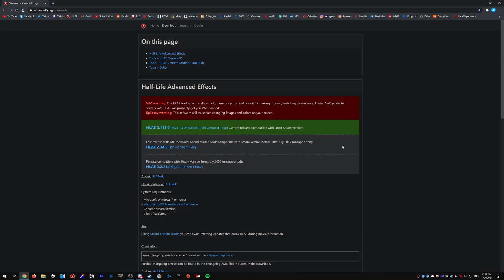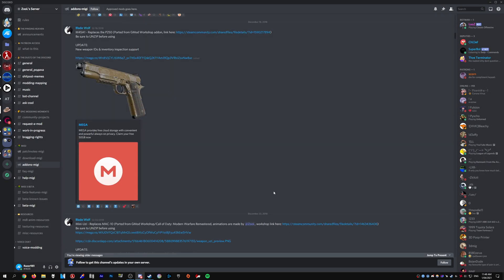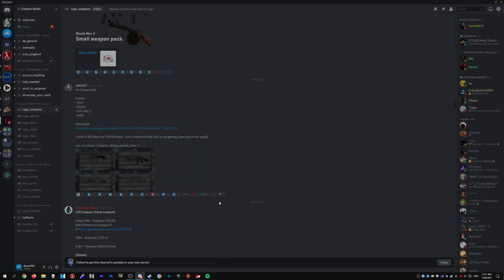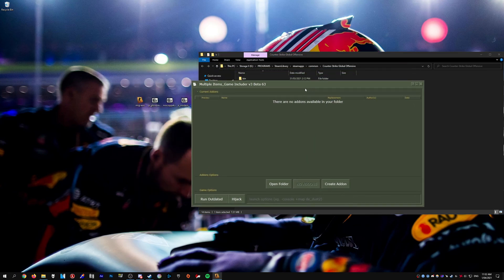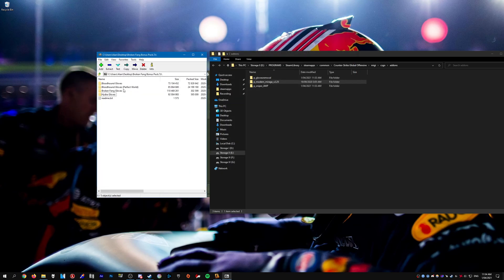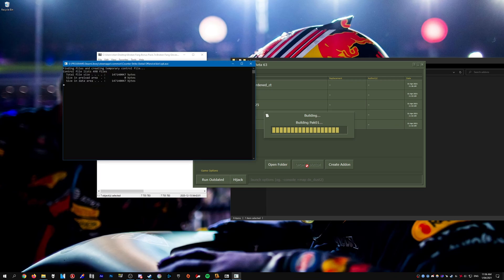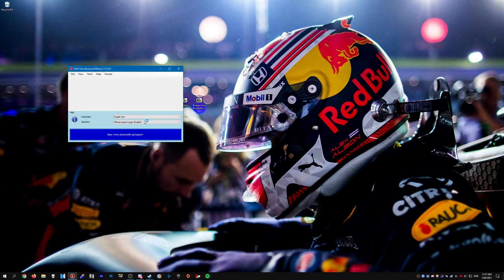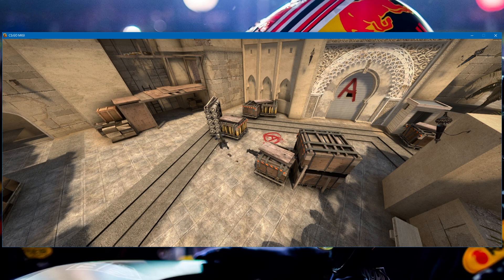CS:GO Editing Tutorials #78 - MIGI (Custom Weapon Models, Gloves and Retextured Maps)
In this tutorial I show you how to use MIGI, a mod tool that can be used with CS:GO. You can easily install custom weapon models, maps, gloves and more with it. Watch in 4K or 1440p for the best quality.

0:00 Intro
0:28 Downloading HLAE
0:43 Download MIGI and addons (Glove removal addon no longer needed)
2:39 Setting up MIGI and the addons
5:21 Launching CS:GO via HLAE
5:58 Loading a demo with MIGI and addons on
6:55 End